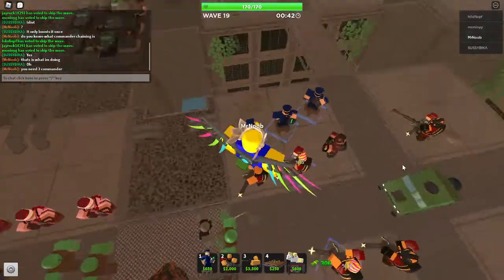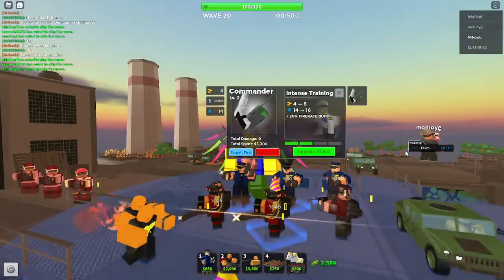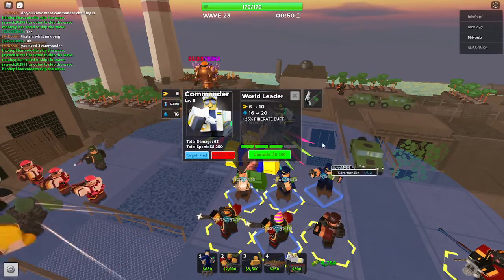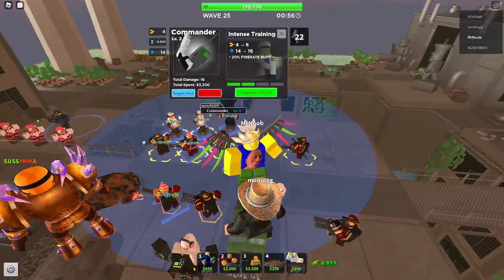How to Commander Chain in Tower Defense Simulator.